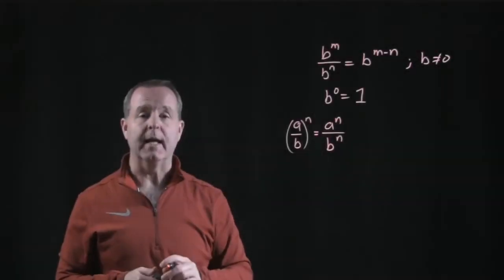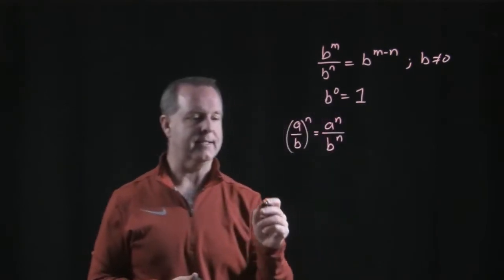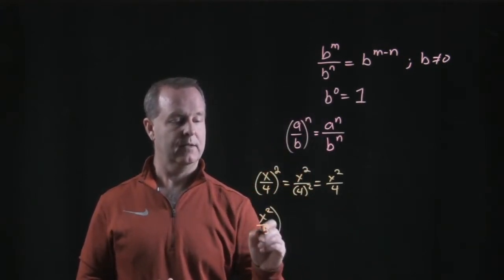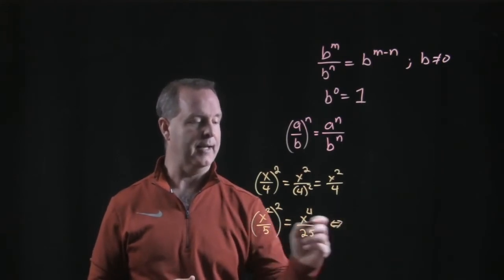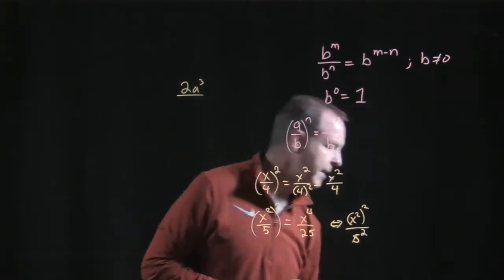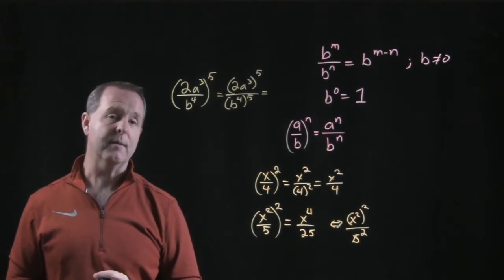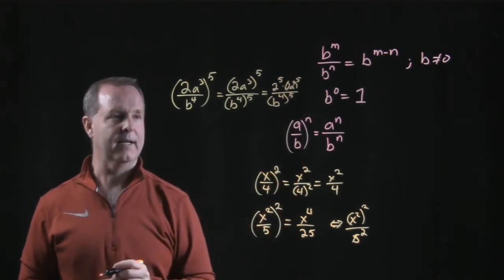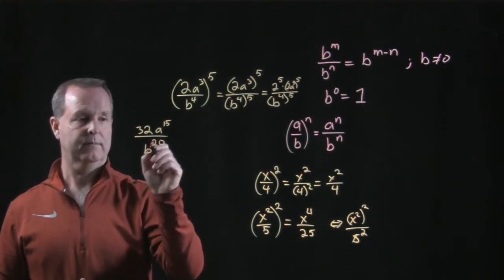The Quotient-to-Powers Rule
5.5.3 Dividing Polynomials